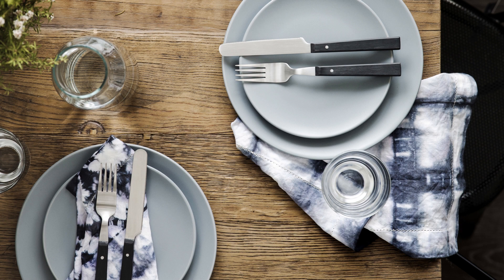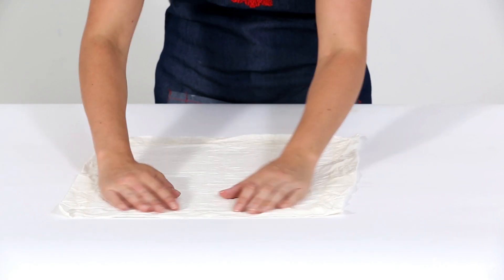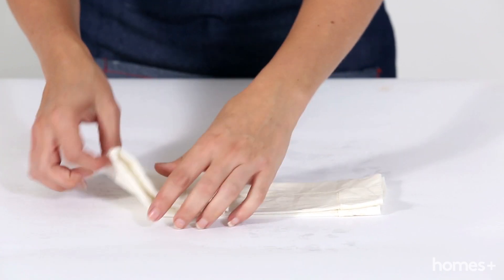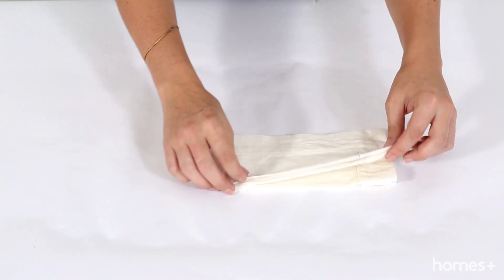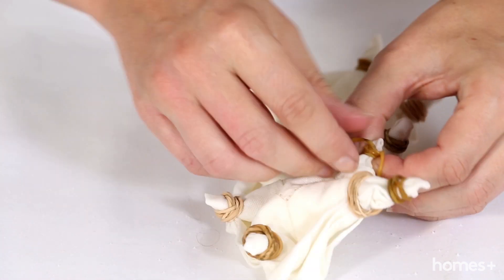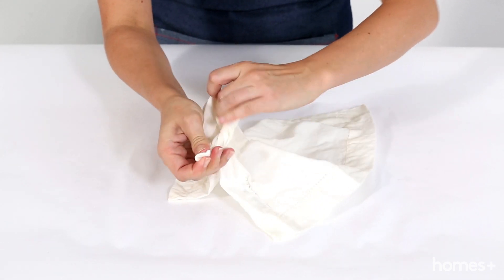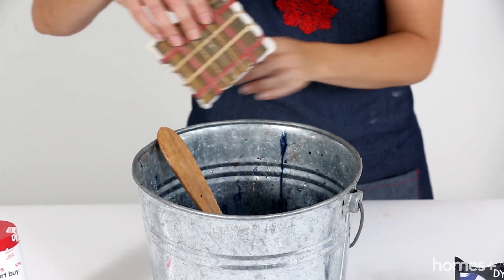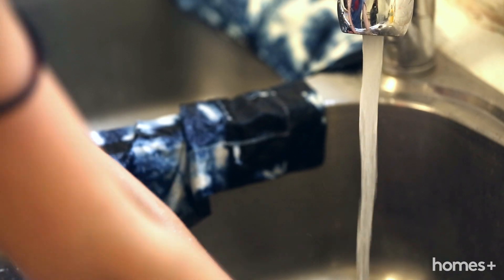DIY PROJECT: Shibori napkins - homes+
Shibori is a Japanese fabric-dying technique - we used it on plain napkins to create four different patterns.
As featured in the June 2015 issue of homes+ magazine.

You'll get easy and affordable everyday do-it-yourself (DIY) projects and loads of practical and stylish ideas to decorate your home from the crew at homes+ magazine on Mondays and Fridays, plus, bonus projects throughout the month!

Take a tour inside real readers Aussie homes, as featured in homes+ magazine, and get an insight into their style, personalities and their best buys. Watch out for new videos on Wednesdays.

Our favourite handyman Scott Cam shares his DIY projects with us every month, from simple bunting and photo holder to reindeer heads and timber blackboards.